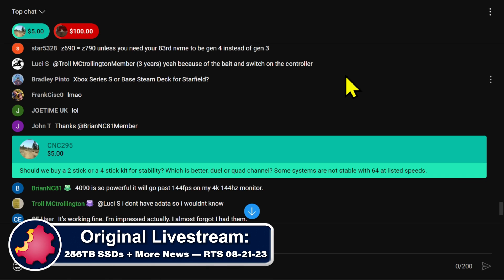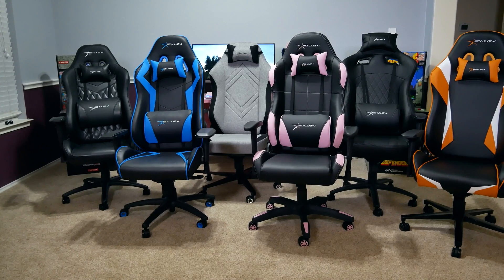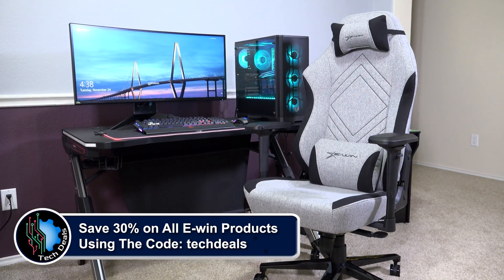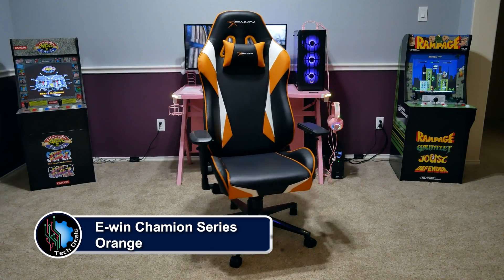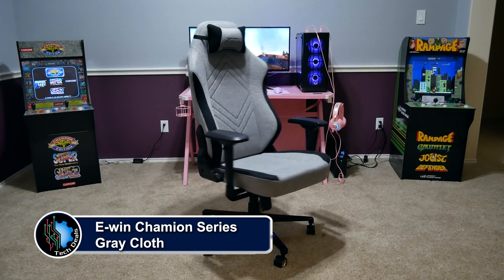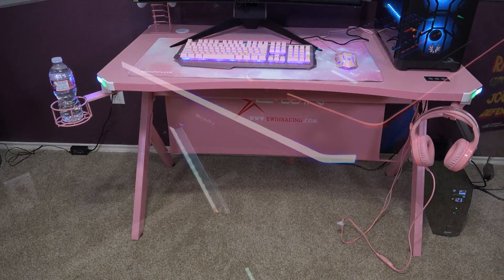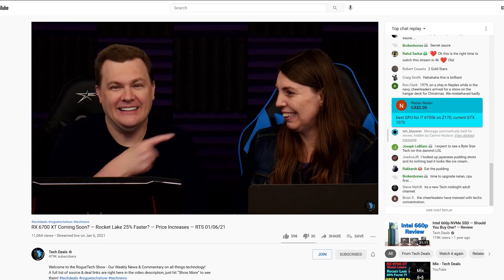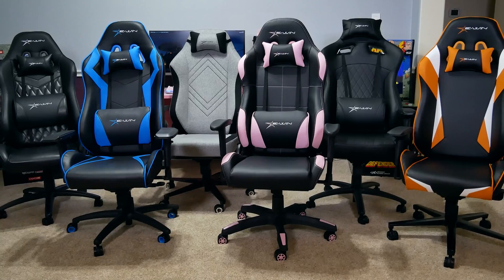The RAM Effect: Does It Truly Boost PC Performance? — Byte Size Tech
— Live Stream —
256TB SSDs — No DLSS for Starfield? — Intel Arc 19% Perf Gain — i7-14700K Tested — RTS 08-21-23

The RAM Effect: Does It Truly Boost PC Performance?
RTS 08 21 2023 BST RAM 2 sticks or 4 Sticks EWIN